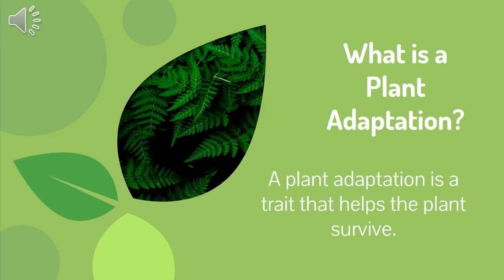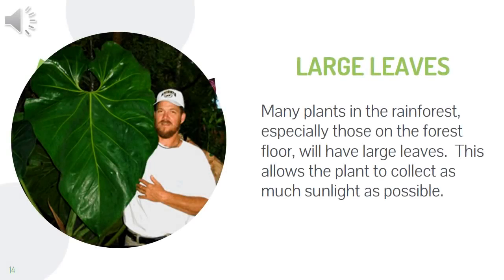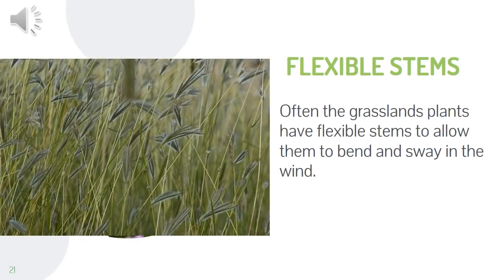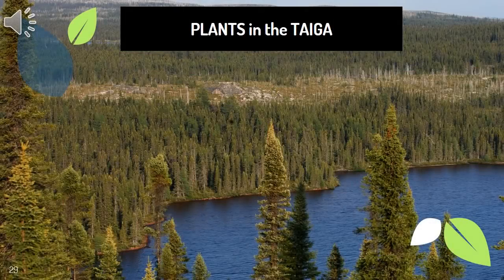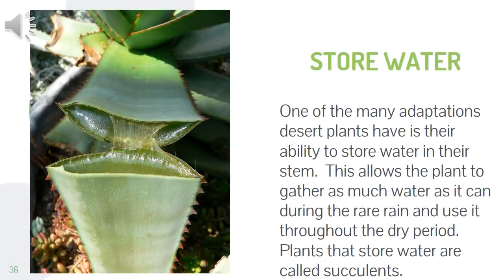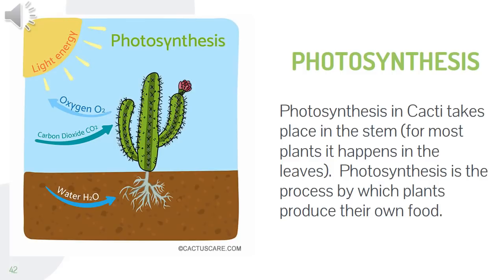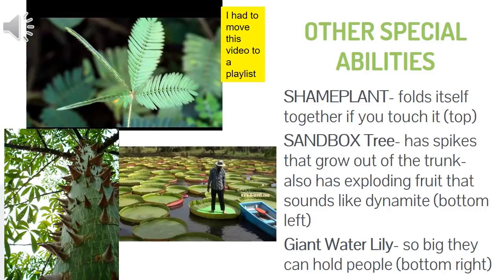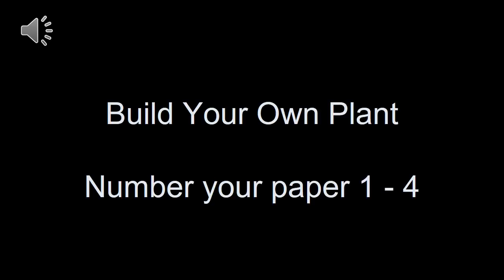Plant Adaptations Lesson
This is a science lesson on adaptations of plants.  I typically use this with my 5th graders but it could be used with 3rd and 4th grade as well.